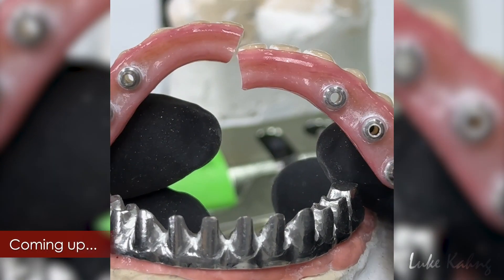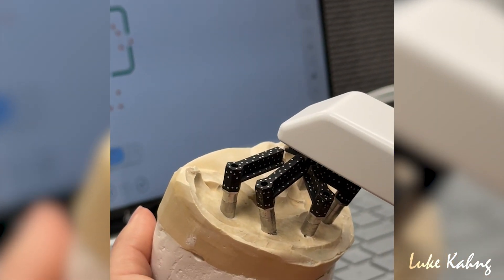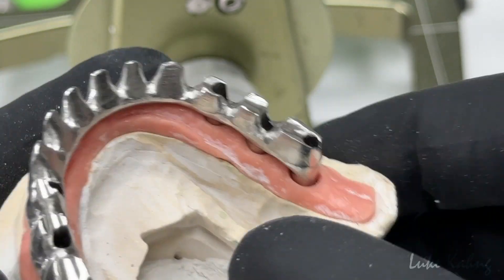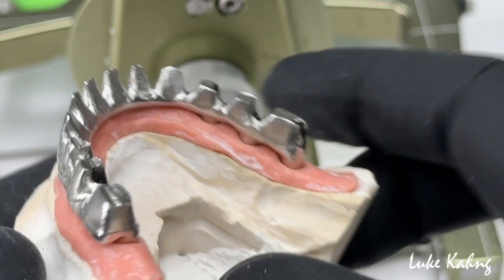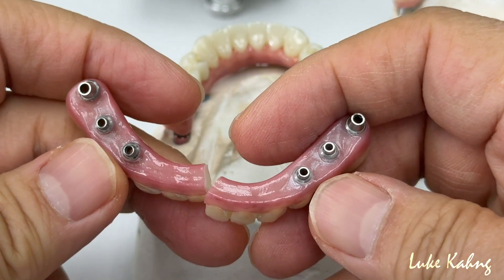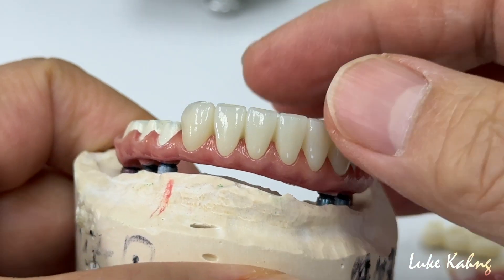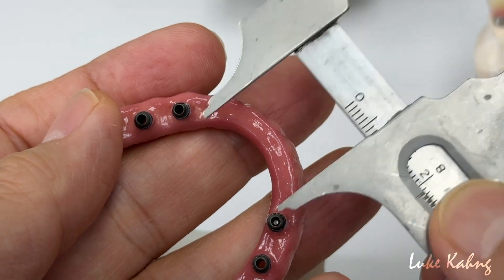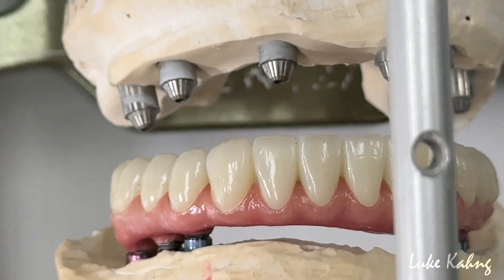Replacing Broken Full Mouth Zirconia with Photogrammetry Techniques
In this video, we take a look at the fabrication of a Syton 7-Star Arch that was made to replace a broken Zirconia Implant using the Aoralscan Elite IPG Intraoral Photogrammetry provided by @SHINING3DDental.